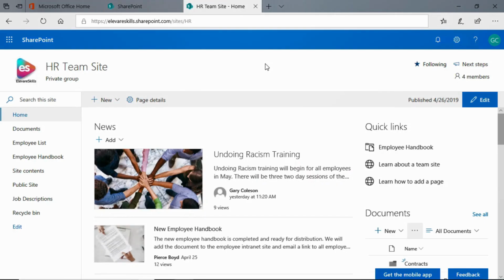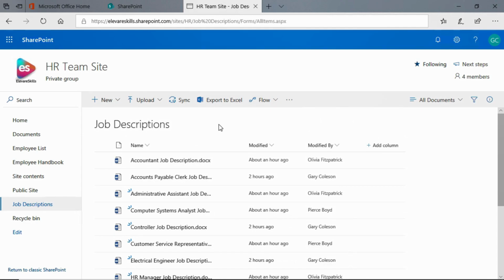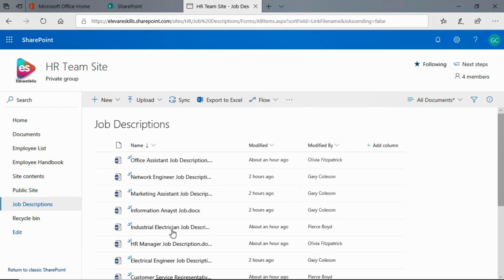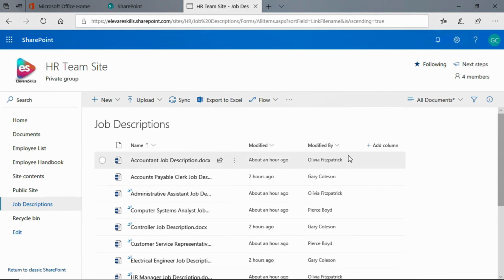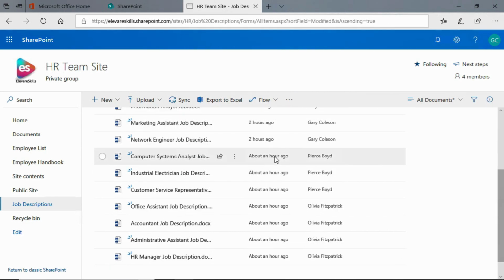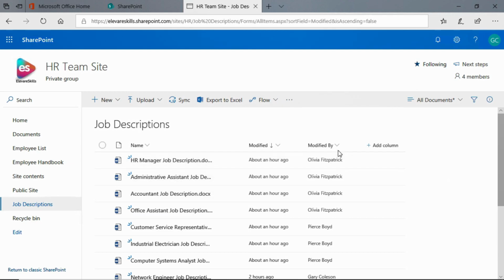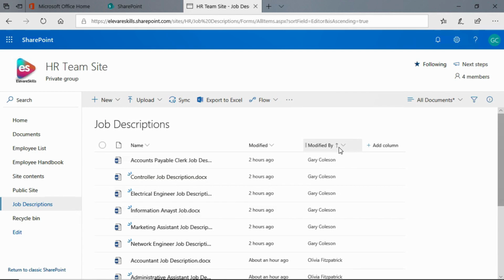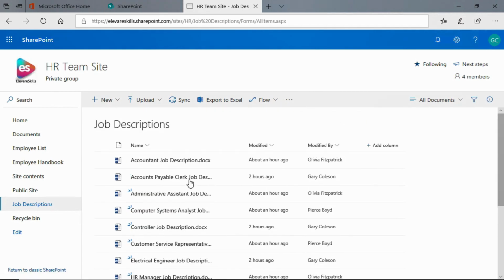23: SharePoint | Sort Library Items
Thanks